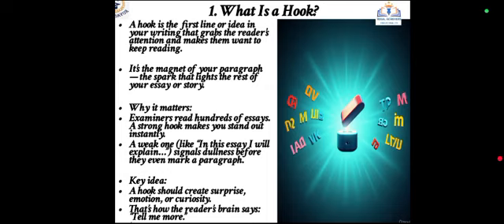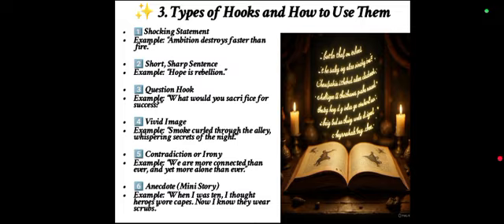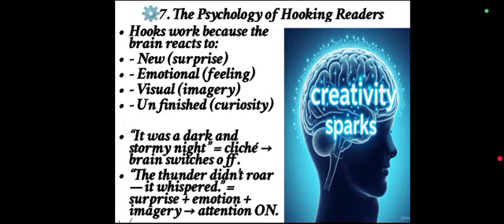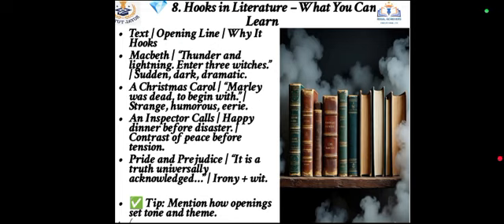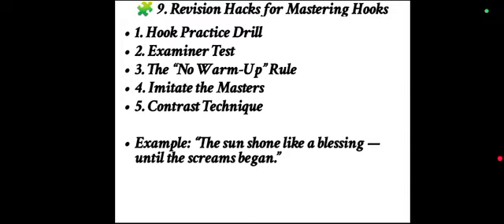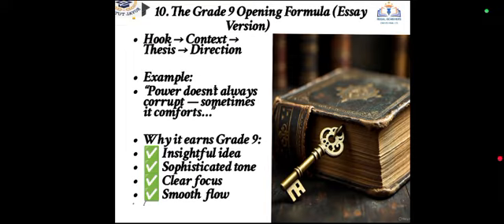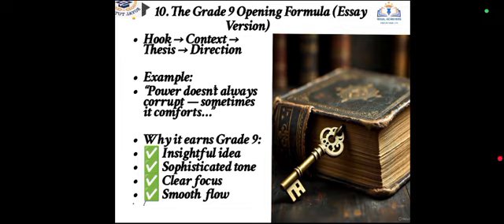HOW TO HOOK YOUR READERS